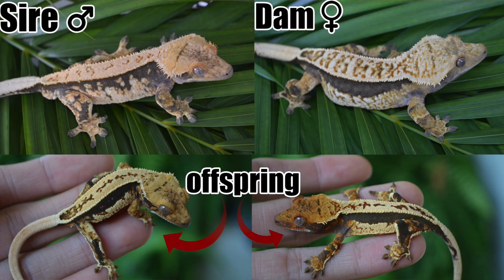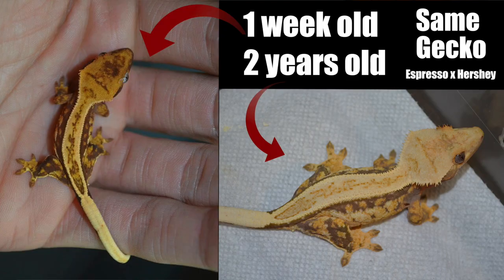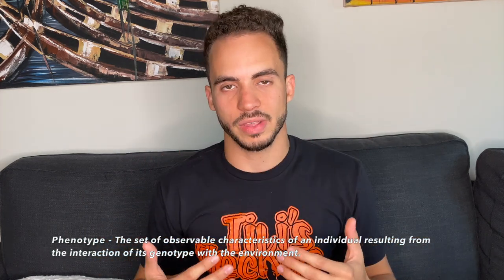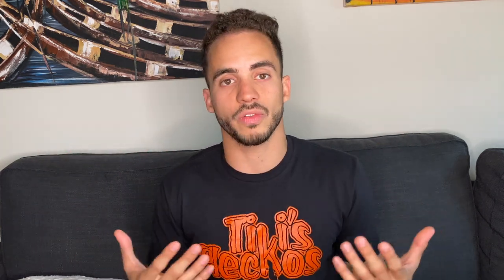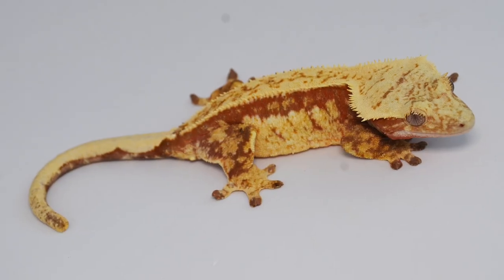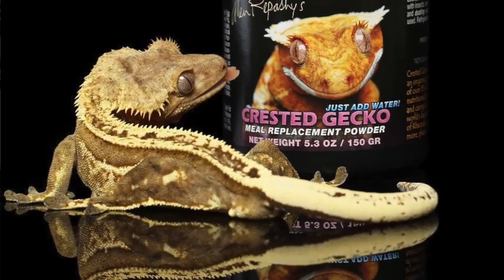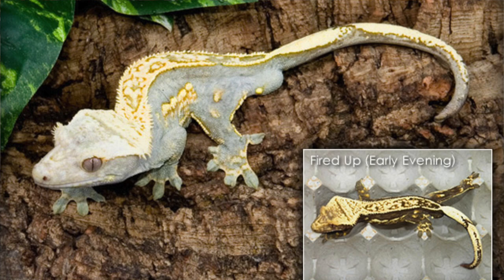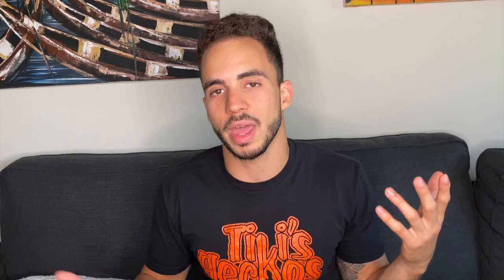Crested Gecko Lineage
This lineage video was made on a whim. I promise I will make another crested gecko lineage video where we break down more of the breeding that goes into it! If you would like to see that please consider leaving a thumbs up!

tikisgeckos

tikisgeckos